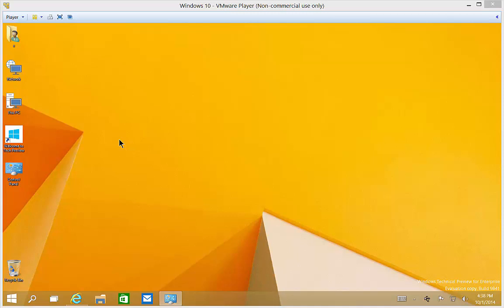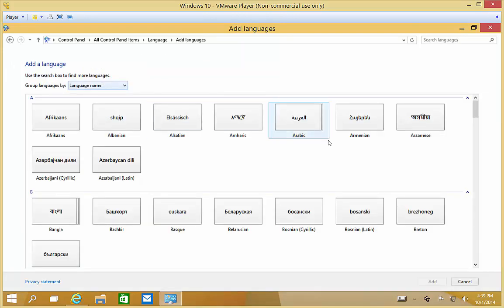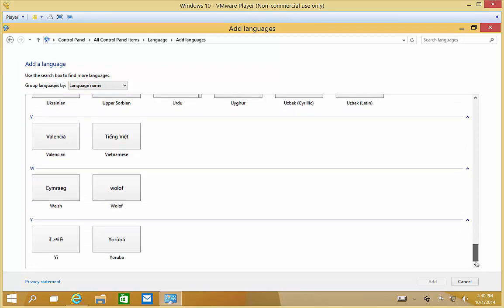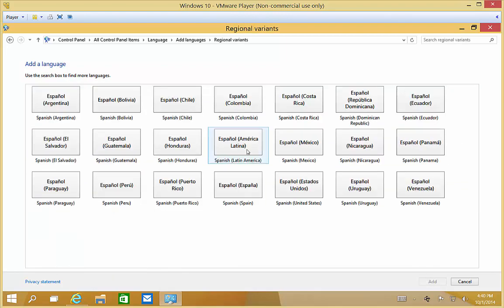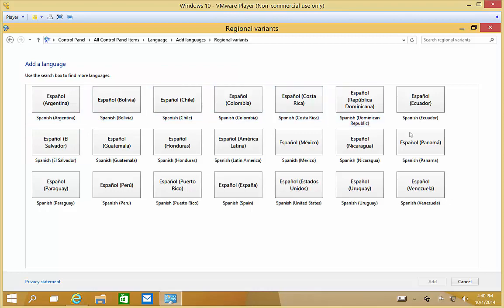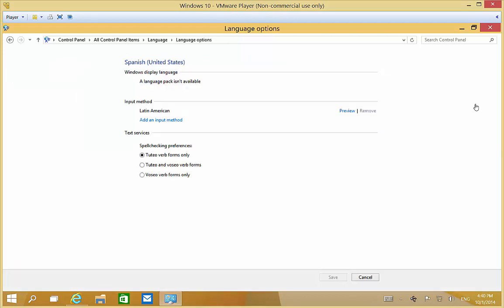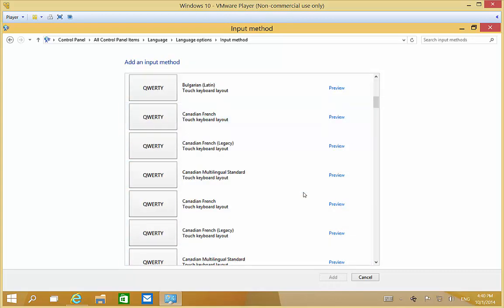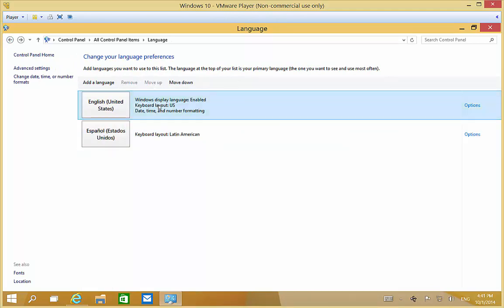How to change languages in Windows 10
Author, teacher, and talk show host Robert McMillen shows you how to change languages in Windows 10.